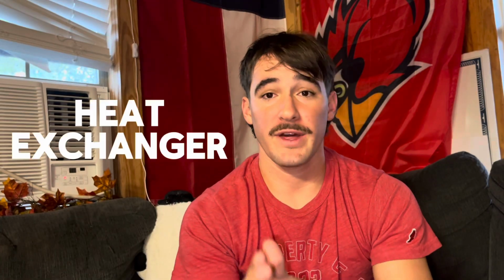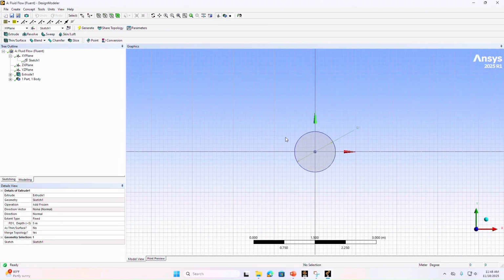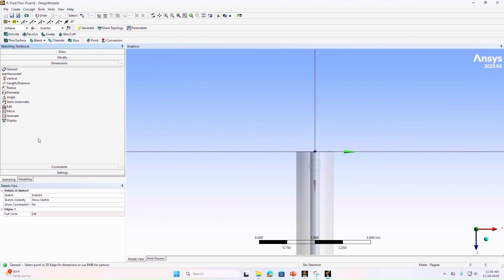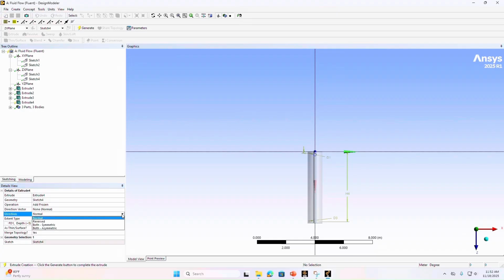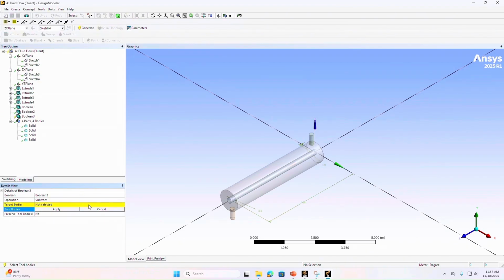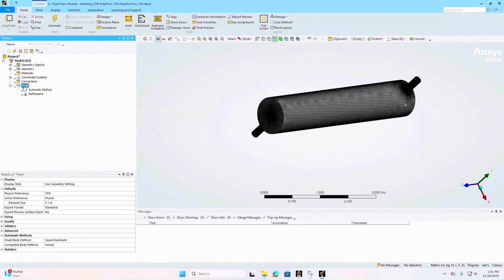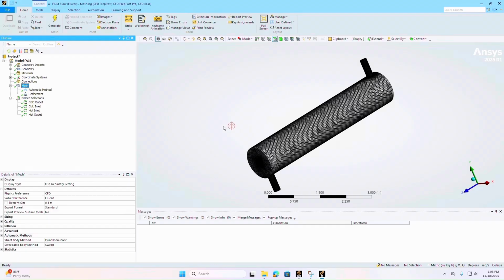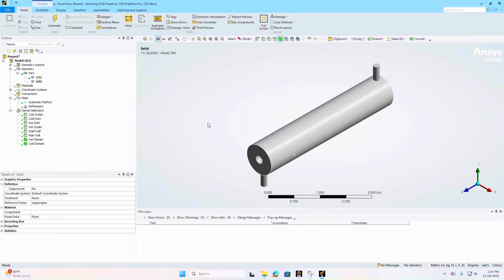CFD: Shell and Tube Heat Exchanger (Part 1)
Tyler Shepard and Jonah Smith are senior mechanical engineering students at Lamar University in Beaumont, Texas.

In this two-part series, the two investigate the heat transfer through a shell and tube heat exchanger. Jonah discusses the basics of CFD and the problem statement while Tyler walks the viewer through solving the problem in ANSYS Fluent. In part 1, the basics of CFD, the problem statement, and the geometry and meshing are shown, and part 2 consists of the setup and analysis of results.

This video was created as a course project intended to educate viewers on the applications of CFD.